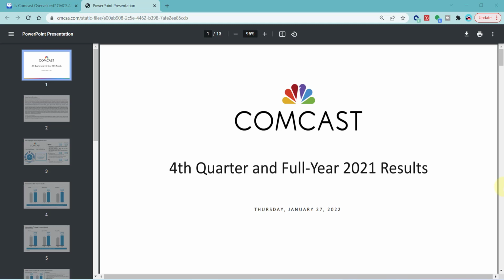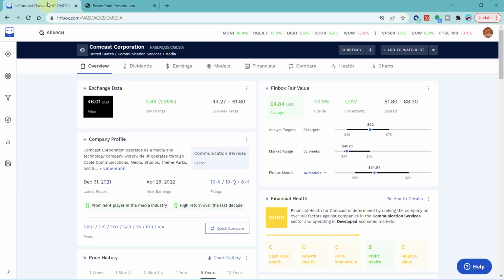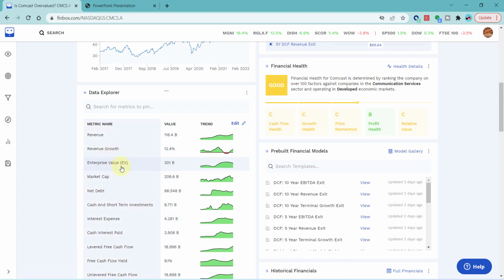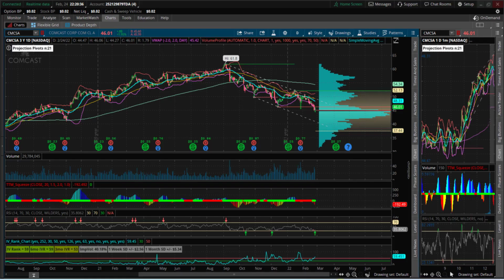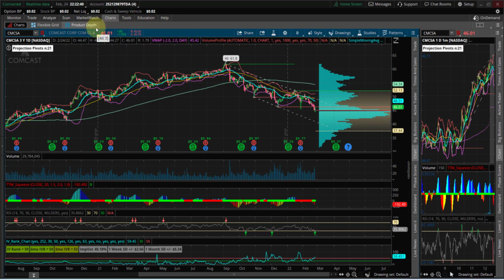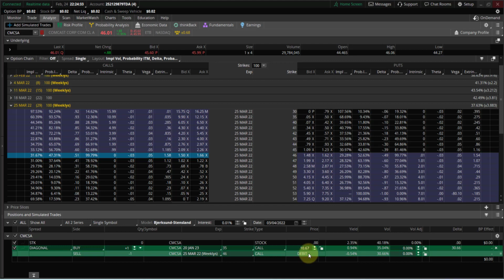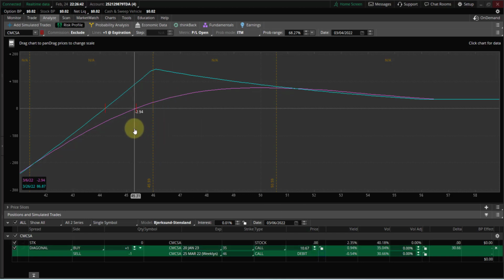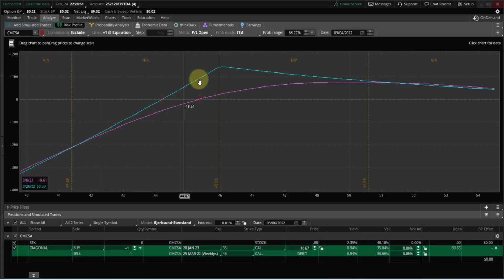Valuing Comcast (CMCSA) and how to make 10% per month from the stock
In this video, I walk through a quick valuation of Comcast (CMCSA) and how to generate 10% per month from Comcast using one of my favorite options strategies.

Is Comcast (Ticker: CMCSA) undervalued, overvalued, or fairly valued at the current price of ~$46.00 per share or ~$300 billioin Enterprise Value?  What would you pay for a company with potential to generate over $17 billion of free cash flow per year? See what I think in this video!

If you have questions or would like to share your own opinion about the stock (or would like to be an early adopter of my option trading course), please comment below. I really appreciate the feedback.

I truly believe that investing in (as opposed to trading) stocks, using options, is the ultimate side hustle and the best path to a brighter future! I hope I'm able to show you why through my videos.

Until next time, happy investing!

P.S. I used Finbox in this video to help me value the stock. If you like what you see and want to try Finbox out, please use my referral